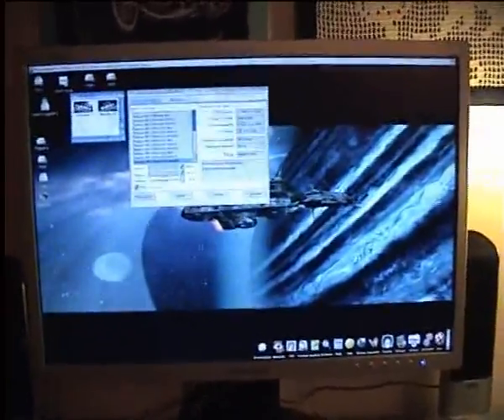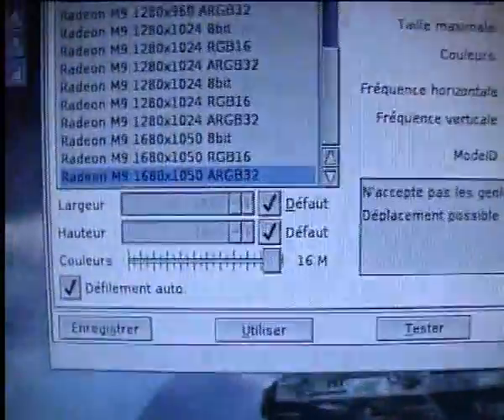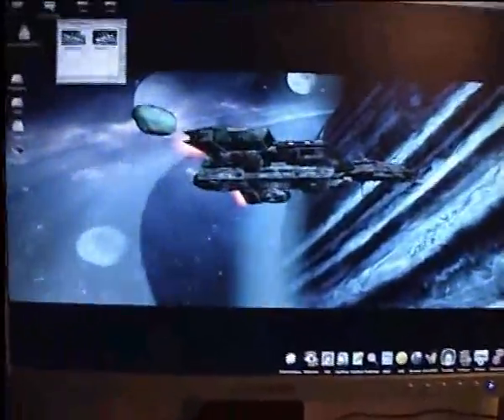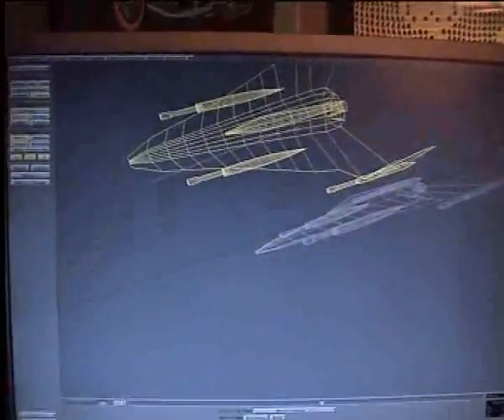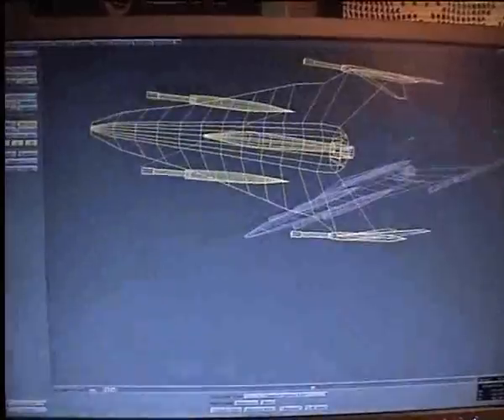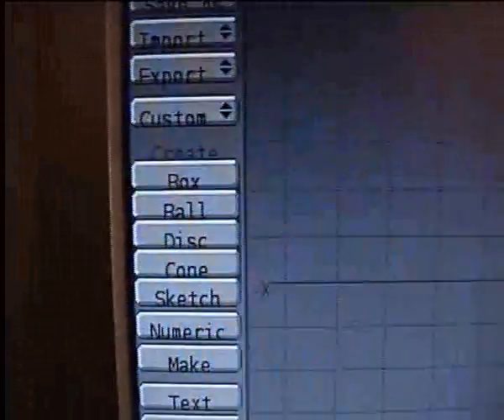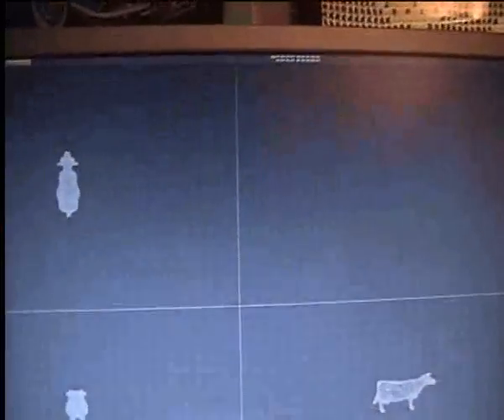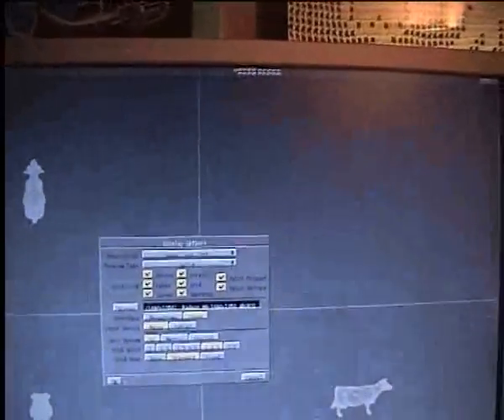LightWave on Sam440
This is LightWave 5.10 (68k program) running on AmigaOS 4.1 under 68k emulation. The goal was to show Classic owners LW is a lot faster on a Sam440 than under a 060 based Classic machine. I had an A1200 with an Apollo 060 board and I now know that a Sam440 is A LOT faster! :-)